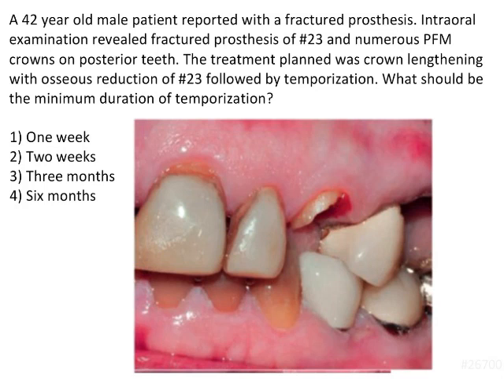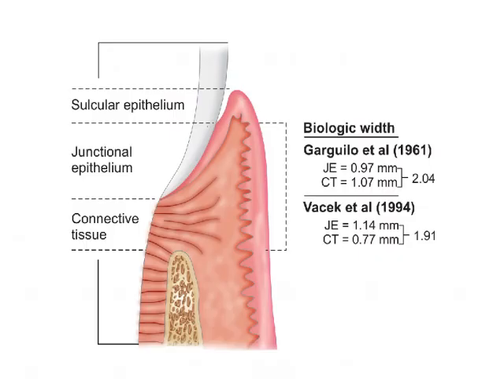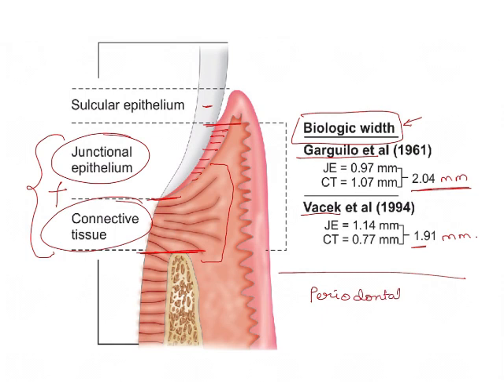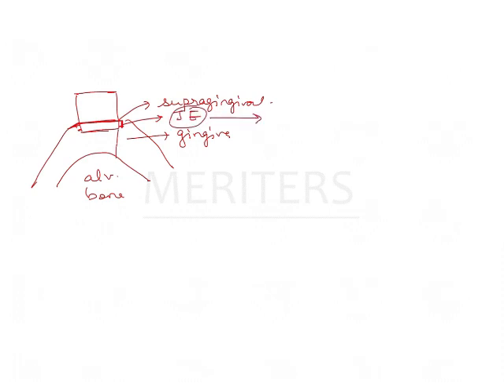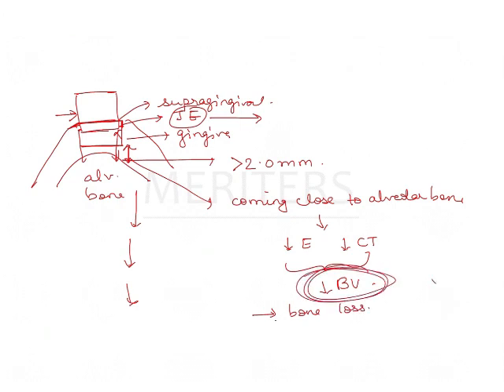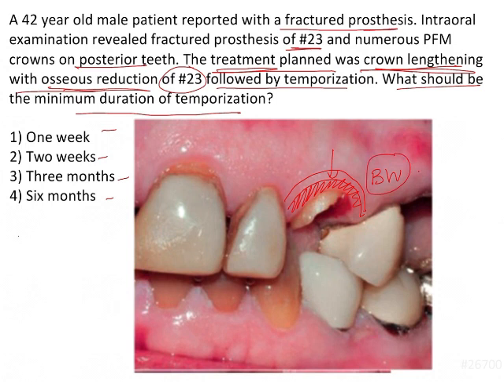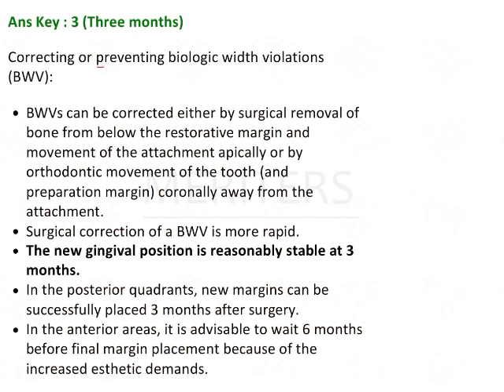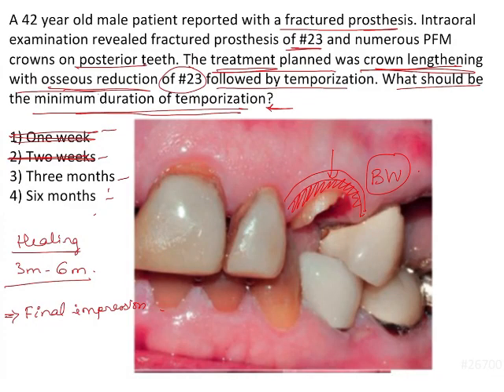NEET MDS | INICET - Prostho - Complete Denture | Explanatory Video | MERITERS